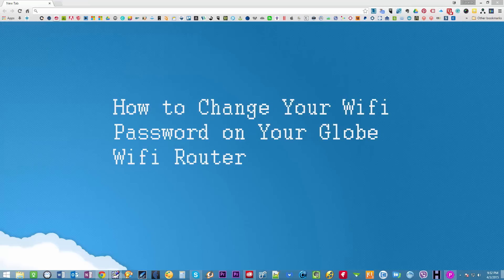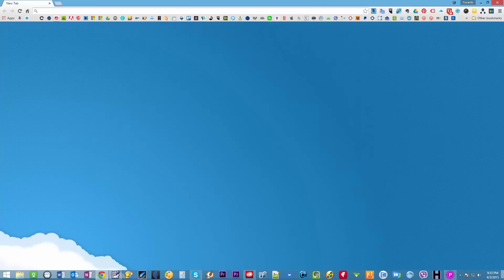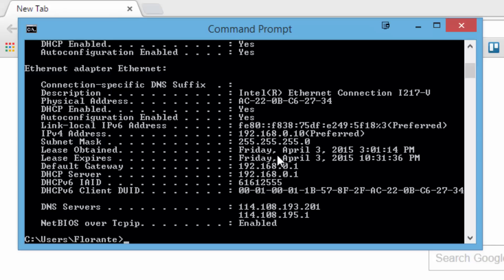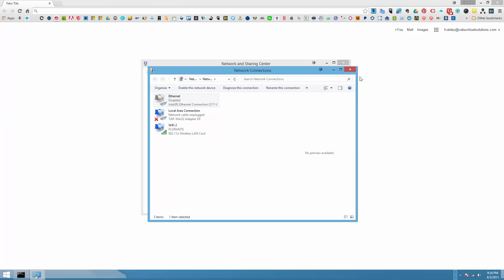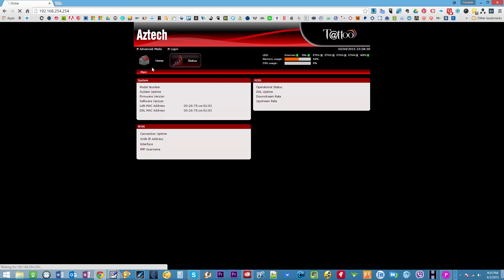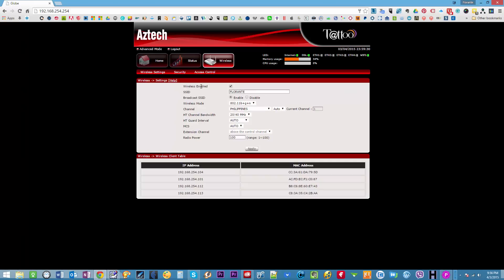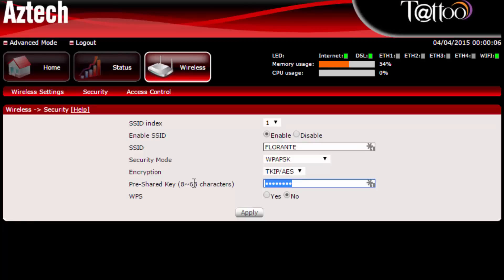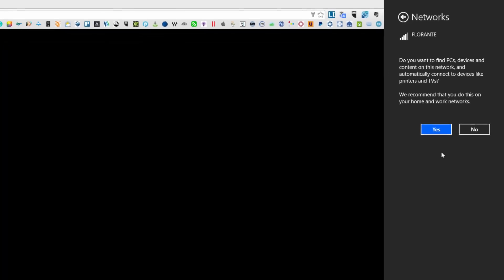How to Change Globe Wifi Password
There's a lot of reasons why you should change your wifi password every now and then, but primary reason is for security. In this tutorial, here's a quick and easy way to change your Globe wifi password.

Please take note that the router being used in this tutorial is a Globe Aztech DSL5018EN